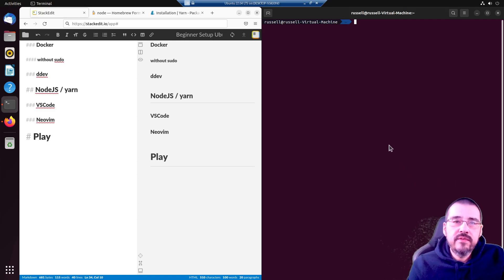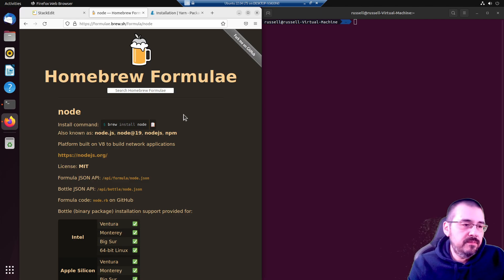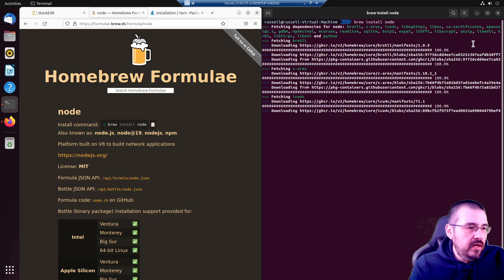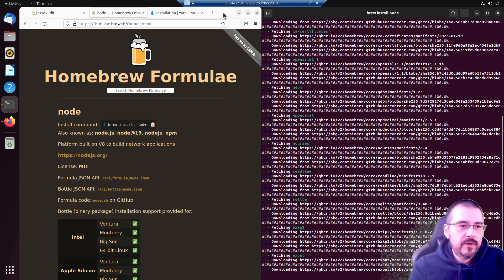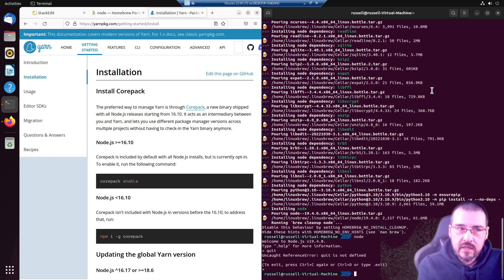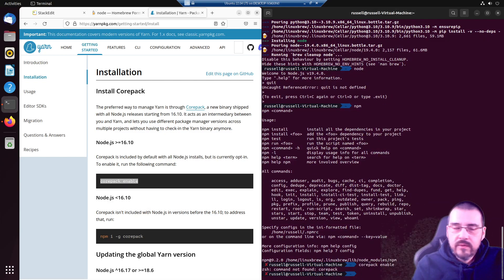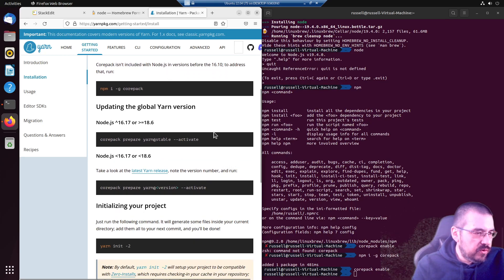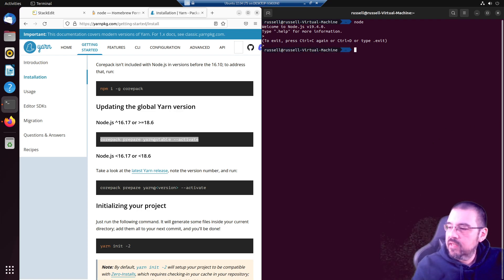Install nodejs / yarn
You won't get very far on the web development path without these two packages!

Start the journey of Full Stack Development.

** note NodeJS 19 is installed **